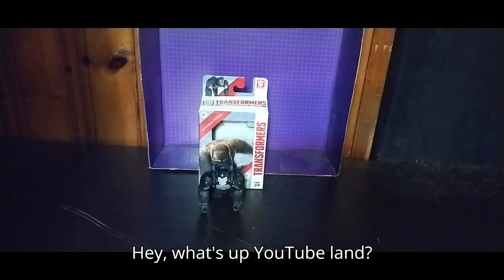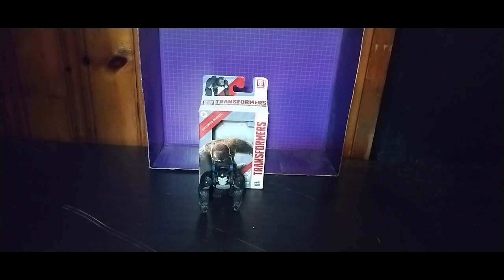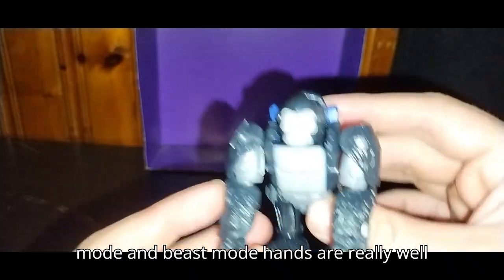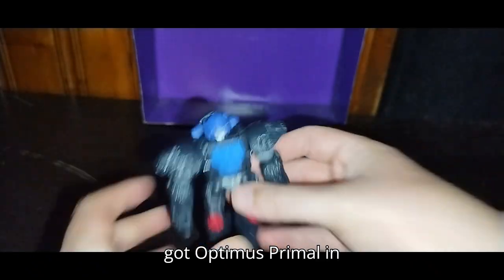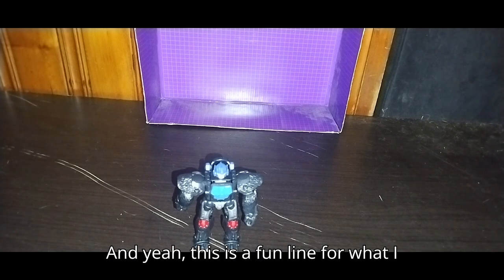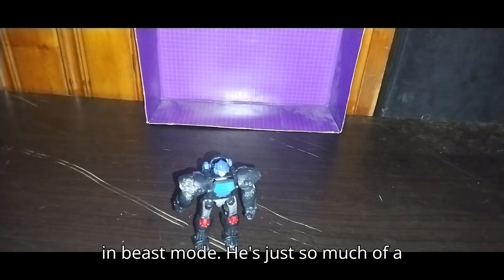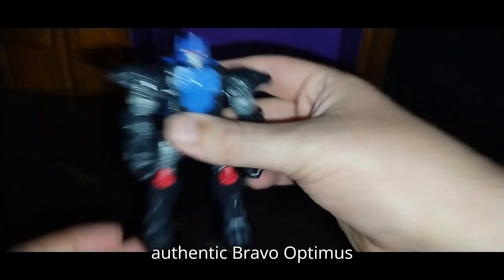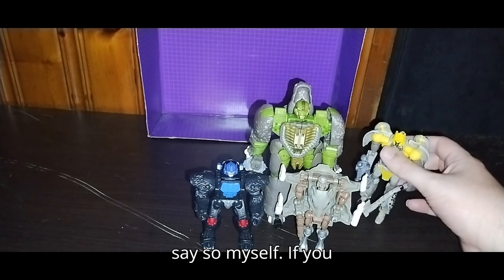EDDIE HILL REVIEWS TRANSFORMERS AUTHENTICS BRAVO OPTIMUS PRIMAL